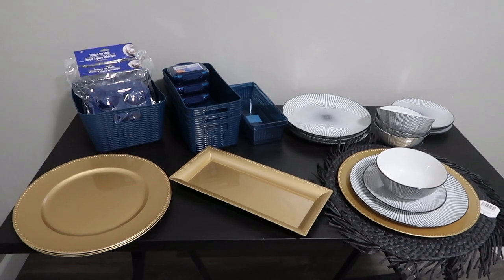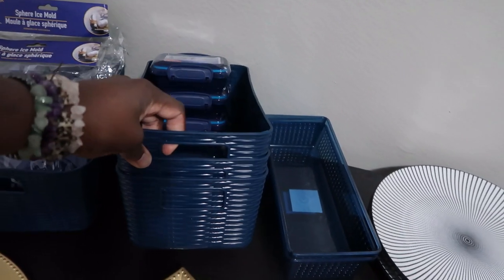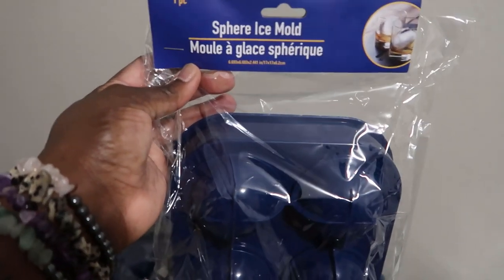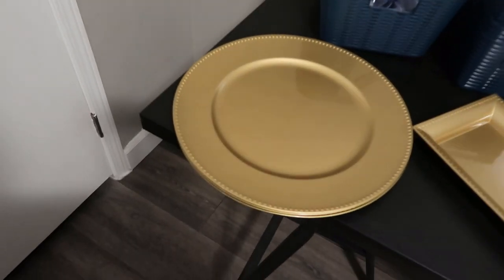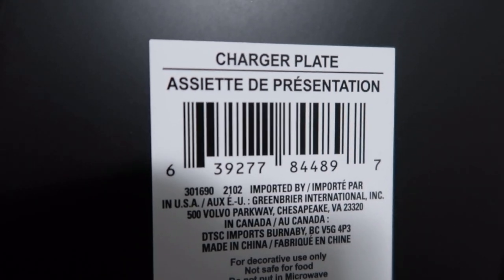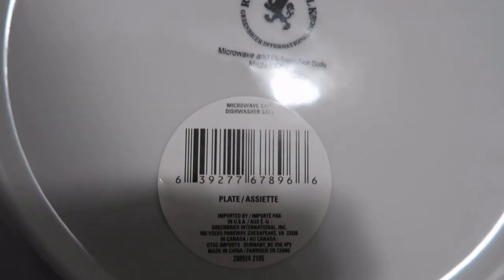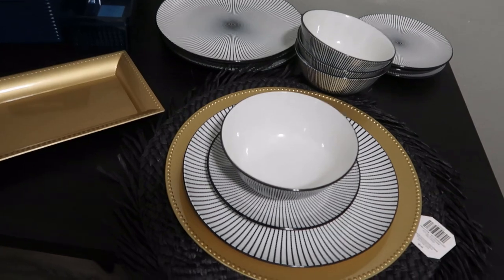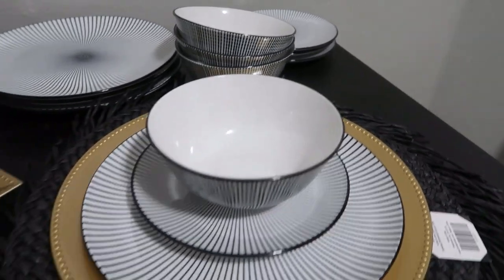Dollar Tree Haul/ Chic Dish set for $12.00!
Hi Beautiful people! I went to Dollar Tree about a week ago and found so great items. The best come up from that trip were the plates and bowls I found. I got an entire dish set for $12.00 and it is super cute and chic! Thank you for all of your support and I hope you can find these in your local Dollar Tree if you're
 interested. Sending you all peace, light and love.